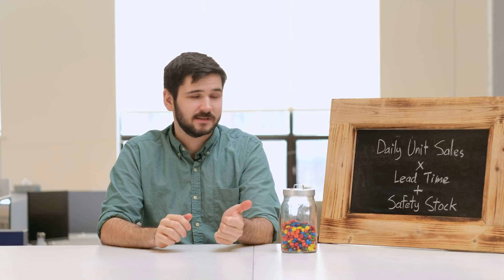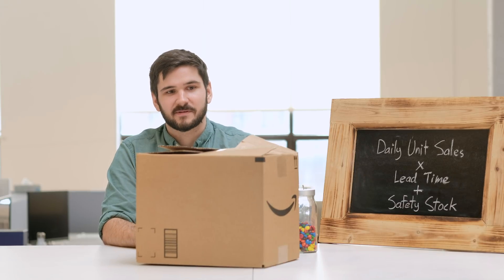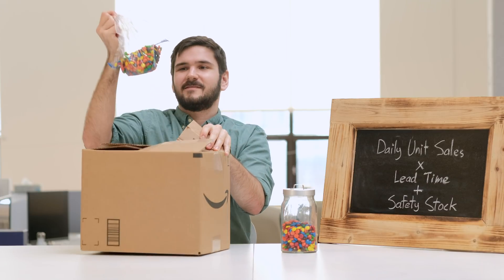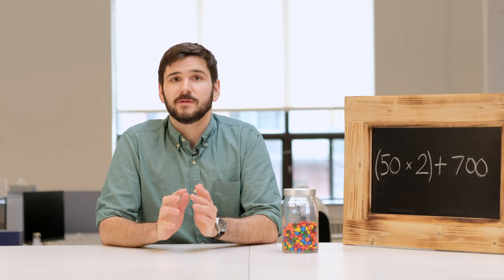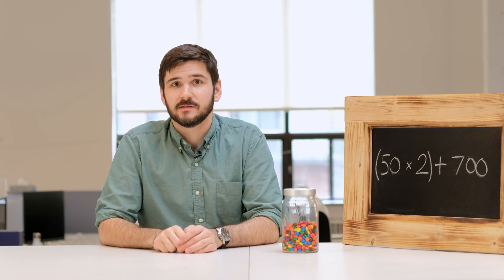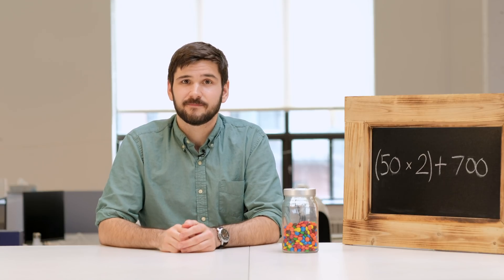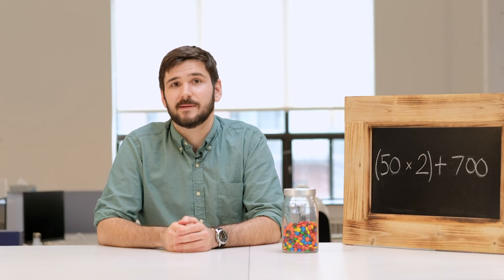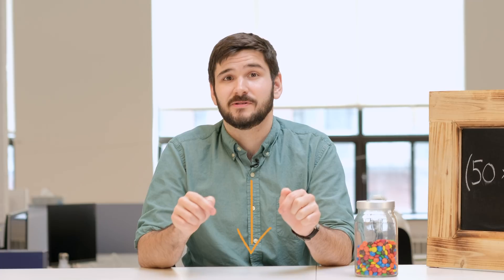The Reorder Point Formula | inFlow Inventory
In three minutes Peter walks you through the reorder point formula and why you should care about it. He also talks about how much candy we eat.

0:00 - Introduction
0:44 - The reorder point formula
1:33 - How the formula works

inFlow gives your small business all the inventory management tools you need to send purchase orders, track deliveries, and reach out to vendors if anything goes wrong.

Ready to take control with inventory software?
for our free 14 day trial.